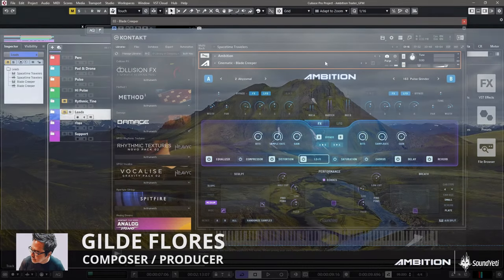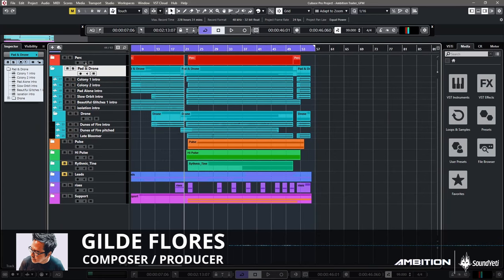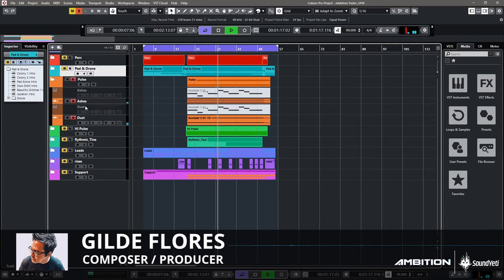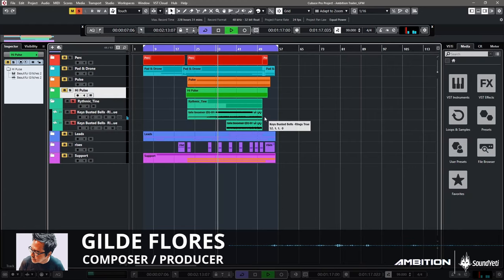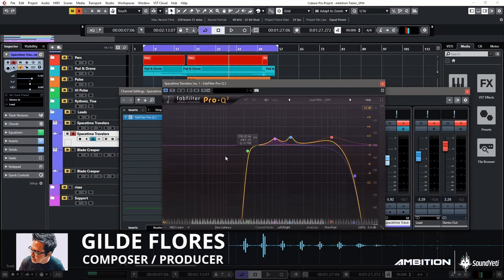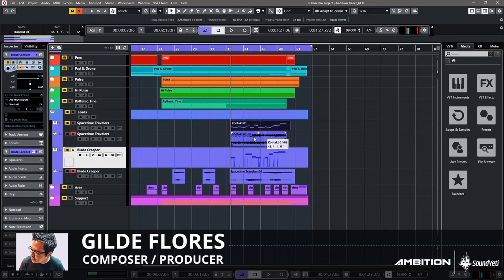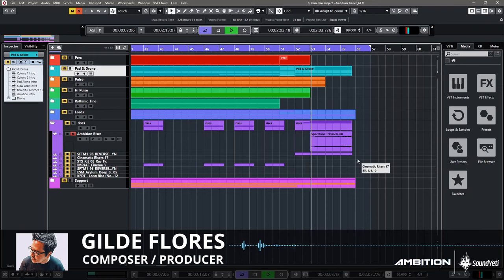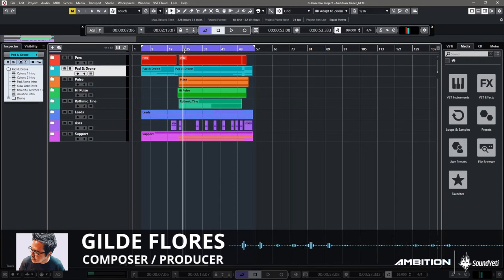Sound Yeti - Ambition - Trailer Production with Composer Gilde Flores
Learn about how Gilde Flores scored the trailer for Sound Yeti’s plugin Ambition.